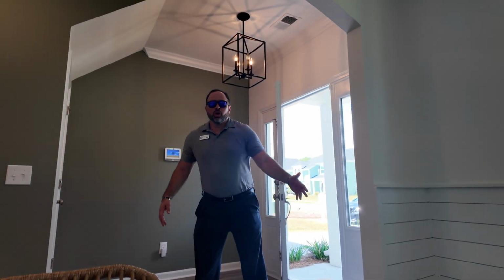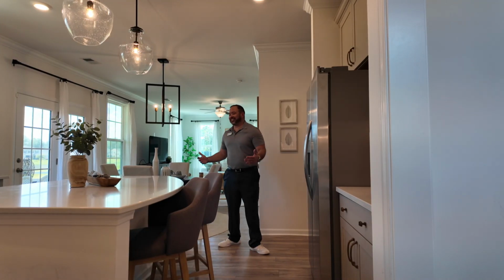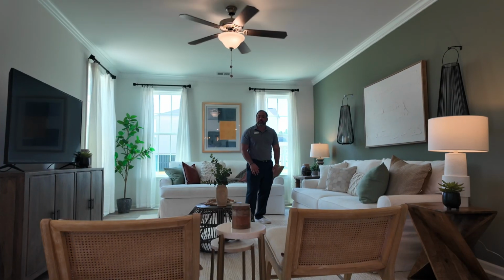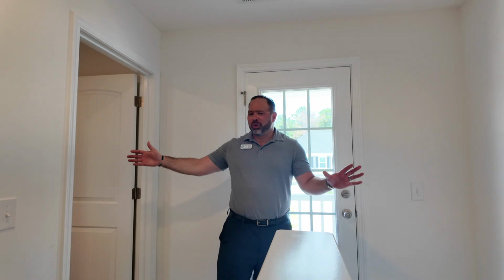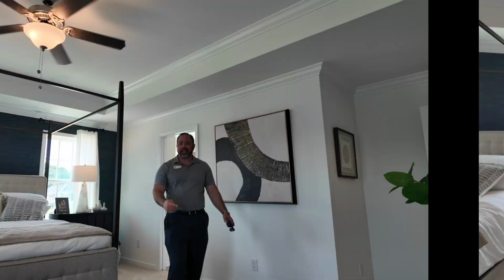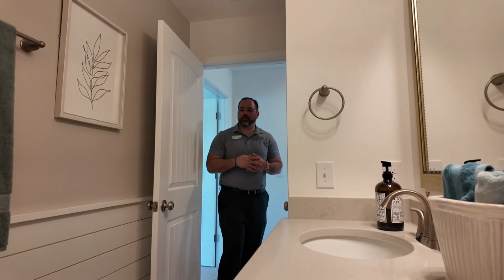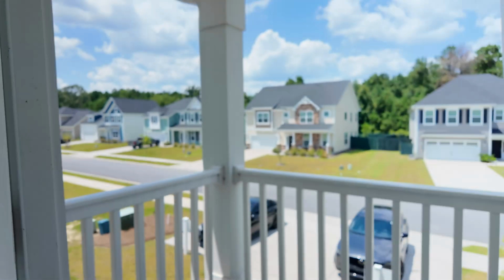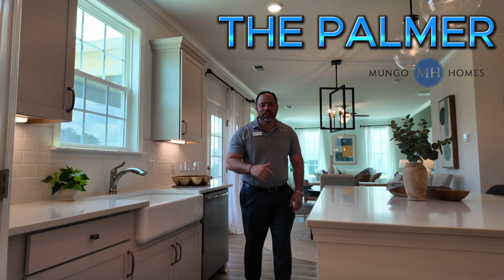Savannah GA New Construction Homes | Palmer Floor Plan By Mungo Homes!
Savannah GA New Construction Homes! Welcome to this week's episode of Savannah Home Tours, this week we are showcasing the Palmer Floor Plan built by Mungo Homes located in Richmond Hill at the Buckhead East community.

The Palmer Floor Plan features 👀
🛏  4 Bedrooms
🛁 2.5 Full Baths
🚗 2 Car Garage
📏 2,474 SqFt.

Unlock Exclusive Discounts and Incentives! 💰✨ Dive into unbeatable savings on new constructions with our premium builder connections. Your dream home just became more affordable! Patrick.johnsongroupga.com

🤔  Thinking About Moving to Savannah GA
🤝 Let Us Help 🤝
Patrick Donovan - Savannah Georgia Real Estate Expert

Each week we tour new construction homes for sale in the Savannah Georgia suburbs and showcase the newest model homes, communities, and home builders.

If this is your first time to this channel, and you want to know everything about living, eating, working, playing, and the pros and cons of living in Savannah GA, then make sure you subscribe to our channel ▶ and tap the bell 🛎 for notifications when we drop new videos like this one about living in Savannah, GA.